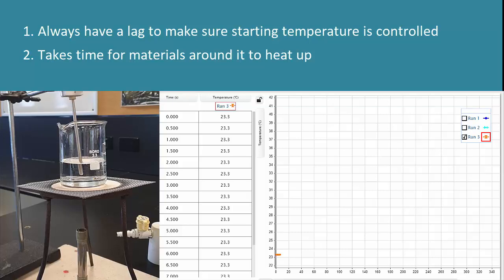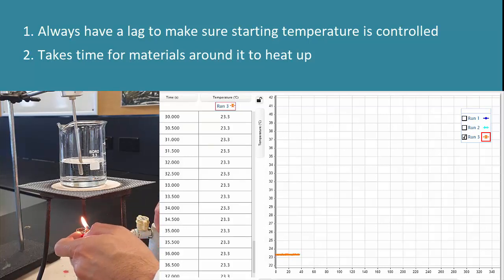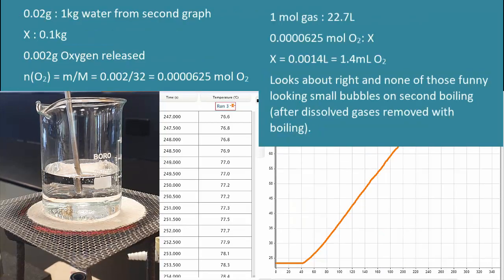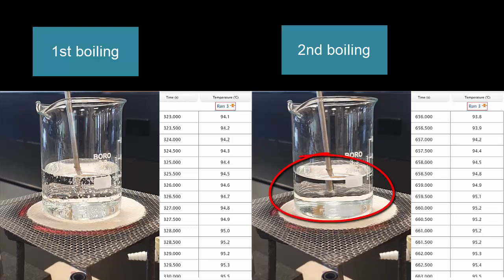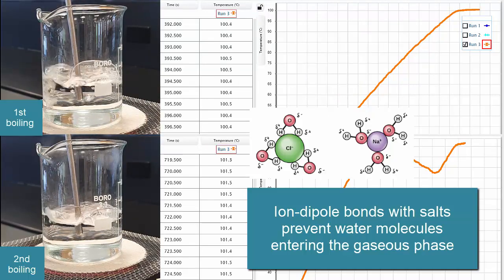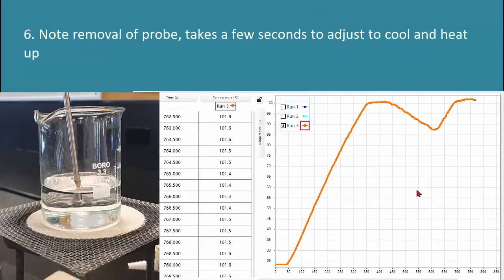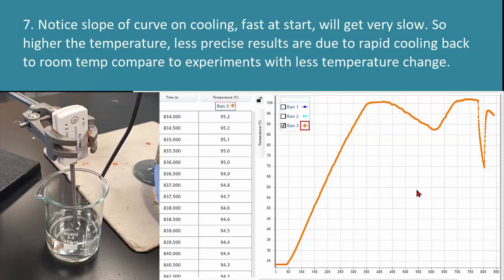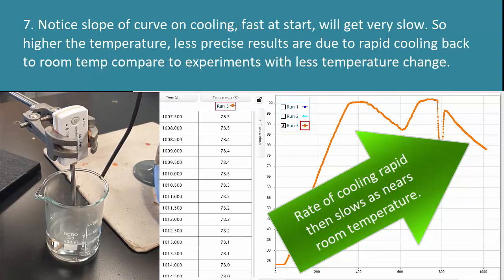Boiling water Part 2 | CHEMISTRY EXPERIMENTS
Covers data loggers, gas solubility, boiling point elevation, rates of cooling, mass and gas stoichiometry and their relation to limitations and uncertainty.